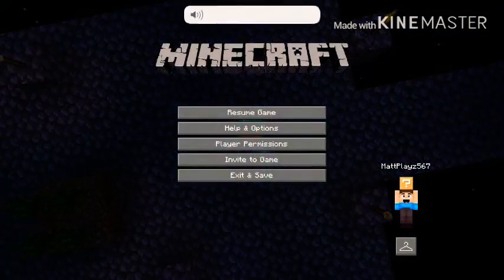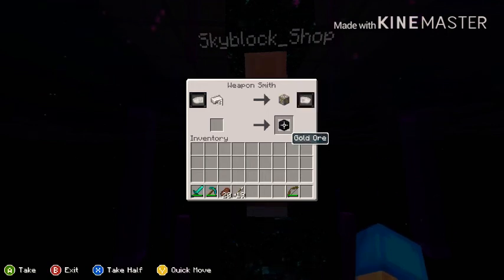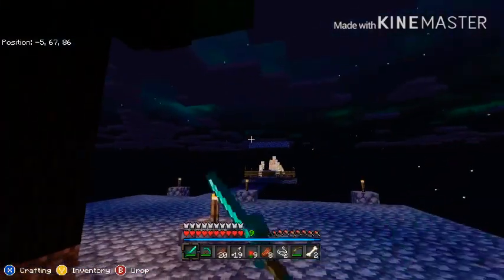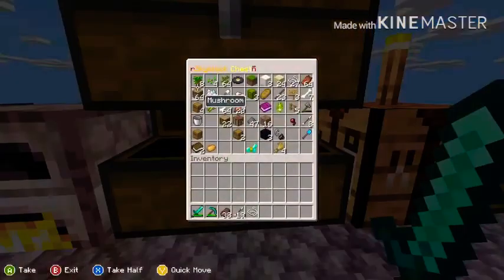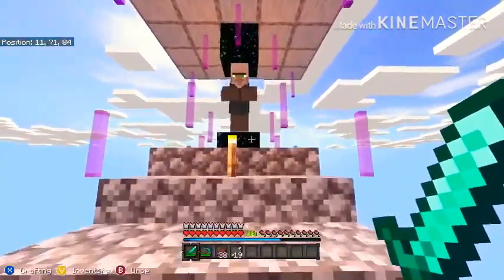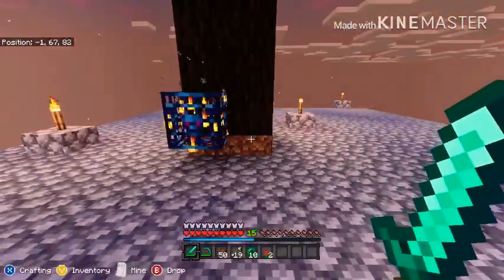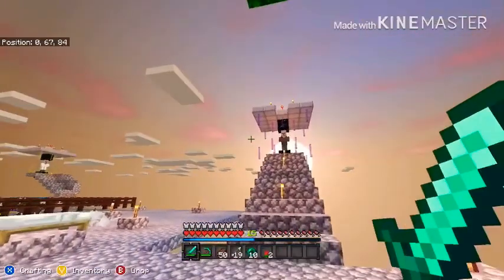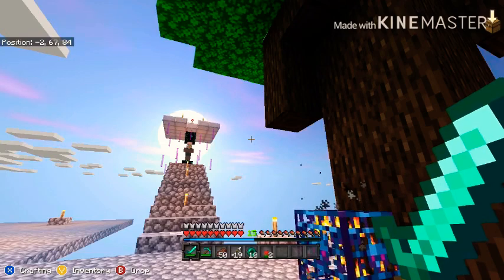Skyblock 1.3.3 pt2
Cobblestone=life